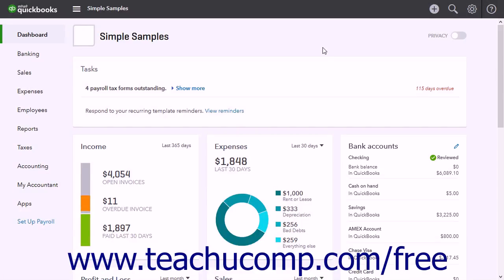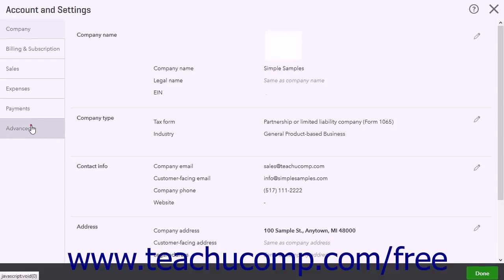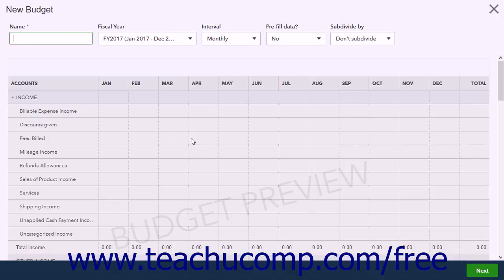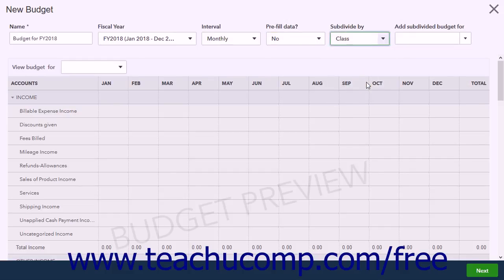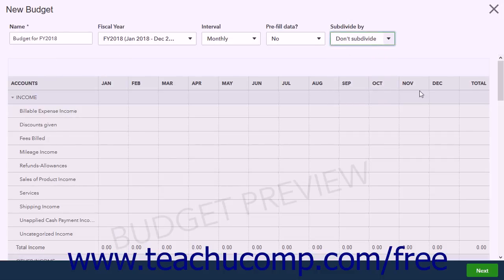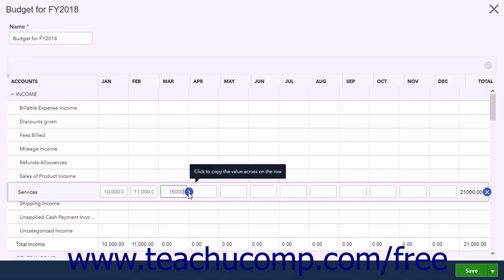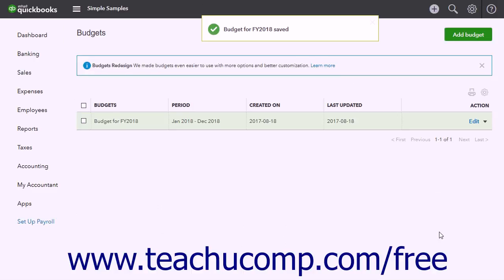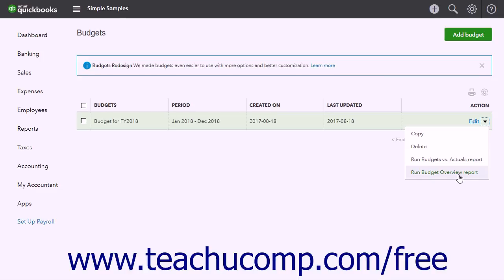QuickBooks Online Plus 2017 Tutorial Setting Up Budgets Intuit Training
Learn about Setting Up Budgets in QuickBooks Online Plus 2017 A clip from Mastering QuickBooks Online Made Easy. - the most comprehensive QuickBooks Online tutorial available. Visit us today!